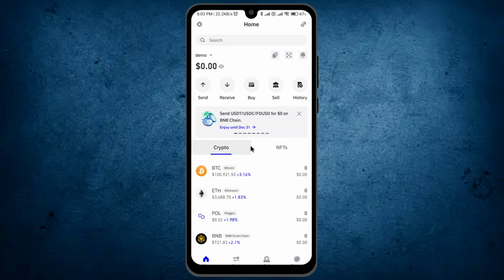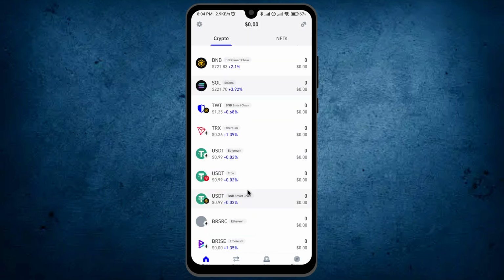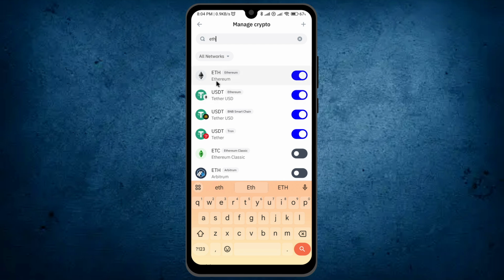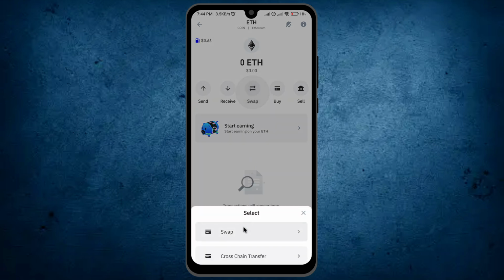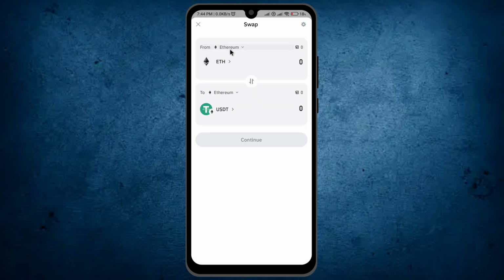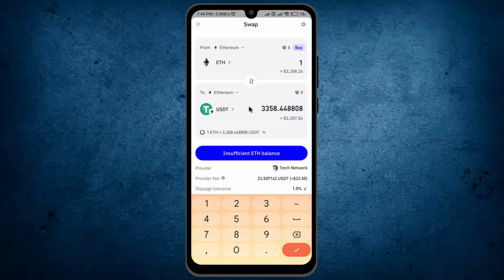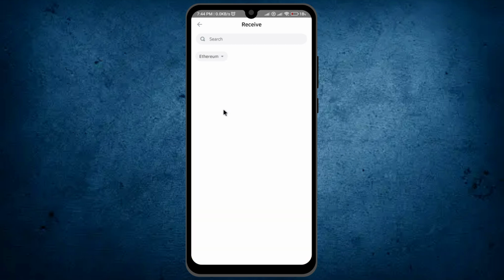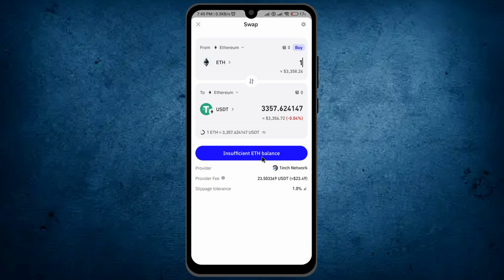How to Swap Ethereum in Trust Wallet (easy tutorial)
How to Swap Ethereum in Trust Wallet.
Welcome to this Trust Wallet tutorial. Find out how to swap Ethereum in Trust Wallet with ease using our detailed tutorial. Swapping Ethereum in Trust Wallet has never been more straightforward—follow along to learn the steps. Trust Wallet makes Ethereum swapping secure and efficient, perfect for traders of all levels. See how you can exchange Ethereum for other assets directly within Trust Wallet. Unlock the full potential of Trust Wallet by swapping Ethereum today. Get started now and take control of your crypto trading journey.